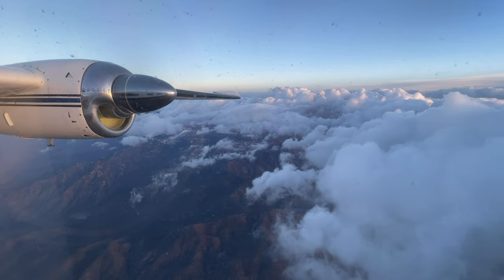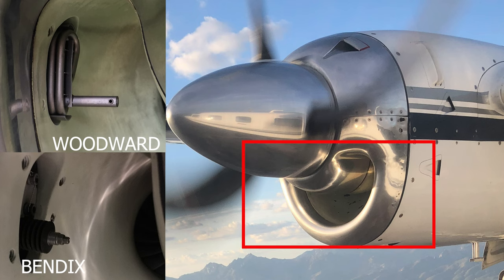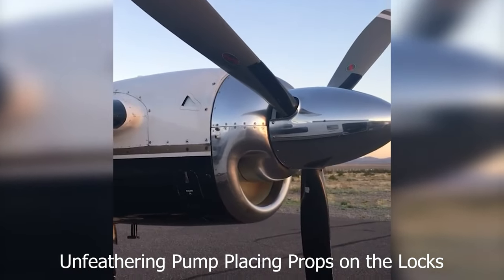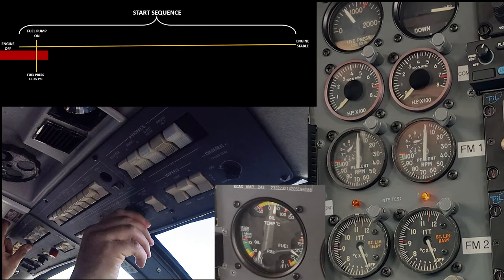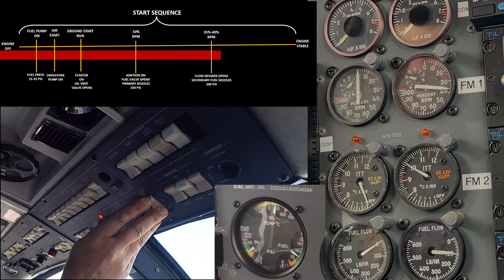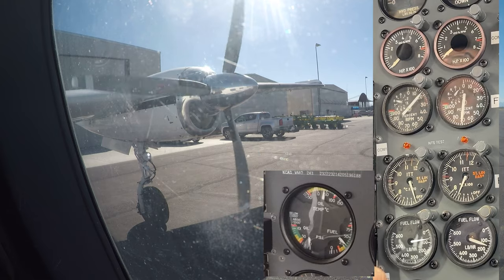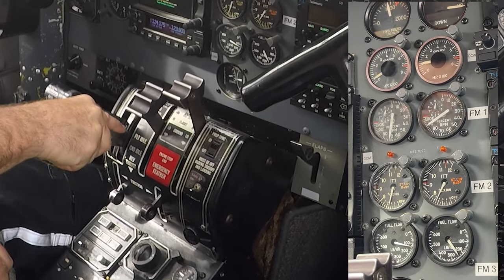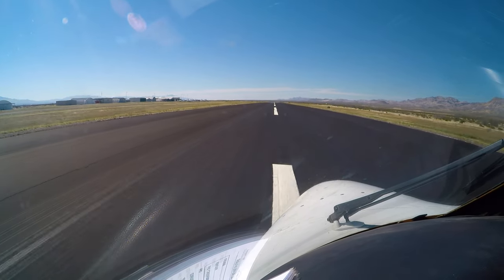Turbo Commander: Engine Start Deep Dive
So you are probably wondering why my finger is on the HP limiter switch during the start sequence.  This is something you will not find in the operating manual.  By bumping or holding the HP LIMITER switch in the TEST position we can reduce the fuel supply to the engine thus controlling temps that may be trending to the hot side.  This is very useful during a quick turn when the engine is close to the maximum start temperature of 300 Celsius.

It is not uncommon for an already warm engine to want to exceed max start temperatures, this presents as a normally moving ITT gauge needle that just wants to keep going up the scale. To control this type of start the HP limiter can be blipped or held to manually stop fuel from entering the burn cans and halting the temperature increase until the compressor can spool up enough to supply adequate air flow to keep combustion temperatures within limits.